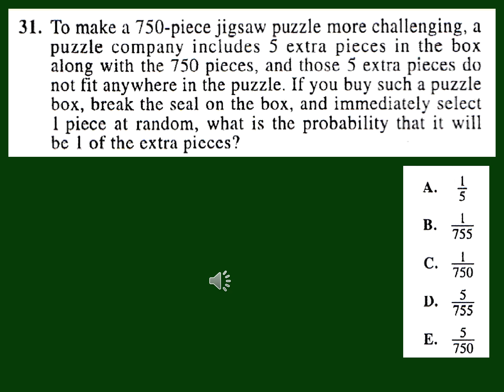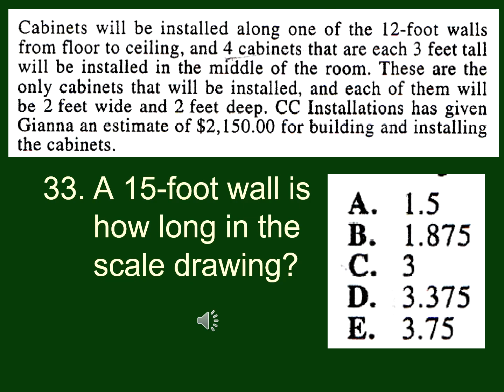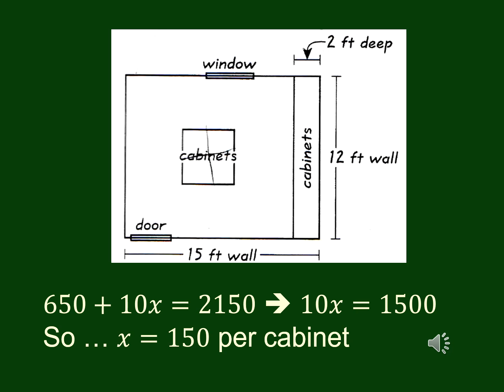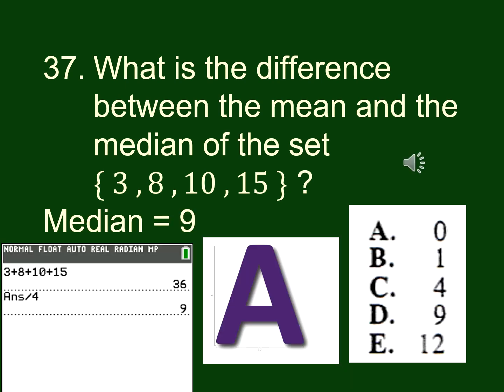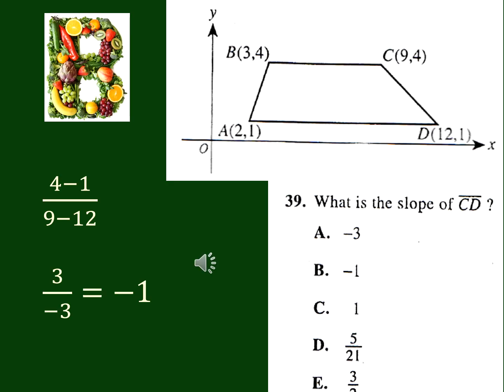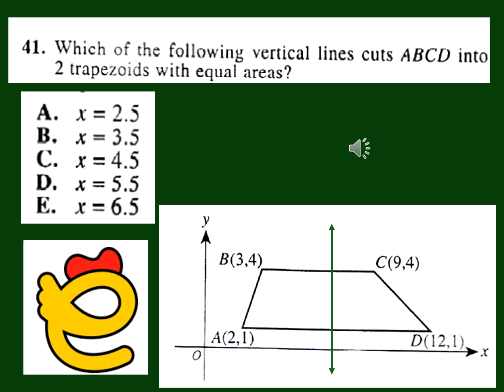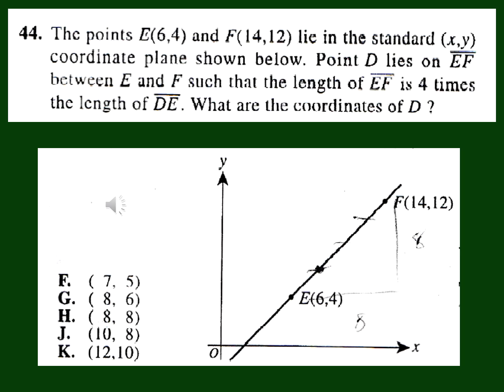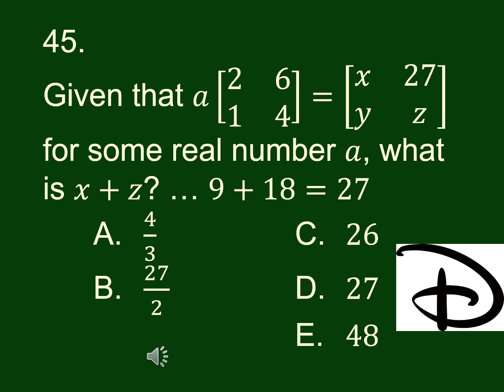Practicing for the ACT Math Test – Part 3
Tips and sample questions and answers for the MATH ACT (prepared for students at Bishop Garrigan High School - Algona, Iowa)